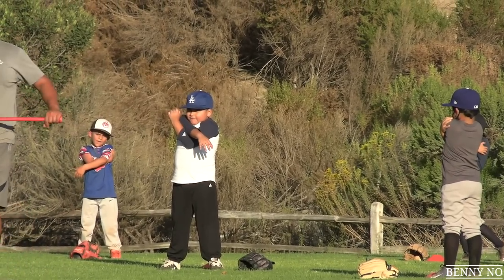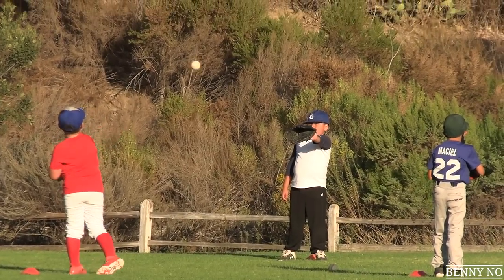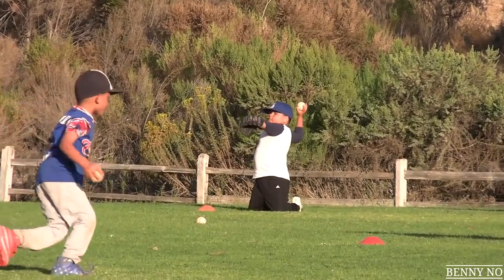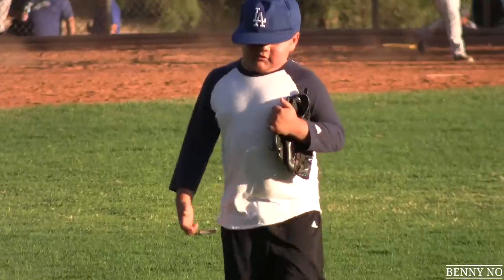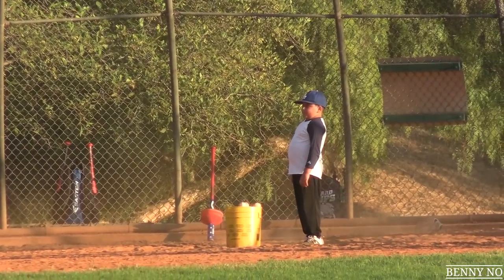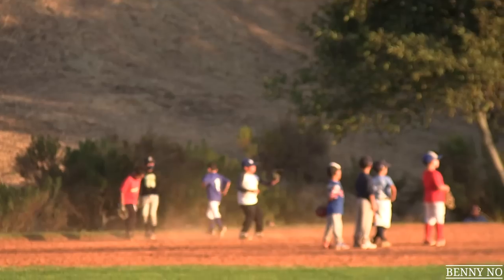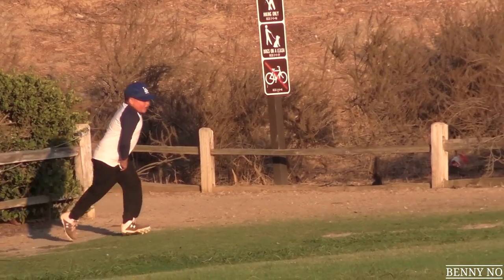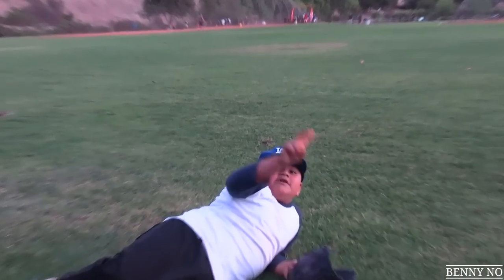LUMPY'S BASEBALL COACH MAKES HIM RUN AT PRACTICE! | BENNY NO | VLOG #226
In this video: LUMPY'S BASEBALL COACH MAKES HIM RUN AT PRACTICE!, after being caught not paying attention, Lumpy's coach makes him run a lap to wake him up! Check it out as we see Lumpy's 3rd practice with fielding and hitting!

Artwork done by: Raiyan Designs
Follow him on Twitter:

About this video In this video: LUMPY'S BASEBALL COACH MAKES HIM RUN AT PRACTICE!, I take Lumpy to the batting cages to see how fast he can hit, and believe it or not, he freaking hits the ball in the 80 MPH CAGE! You don't want to miss this!